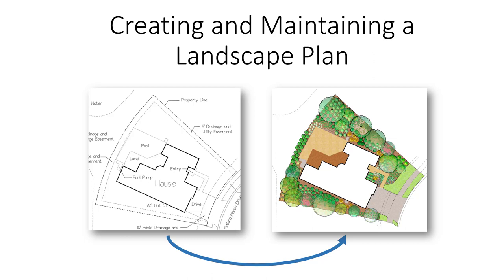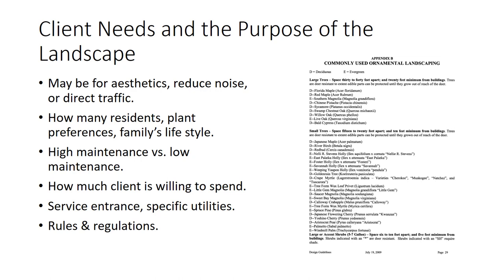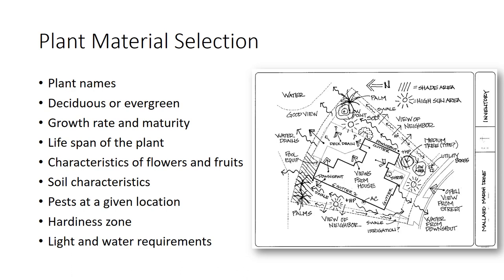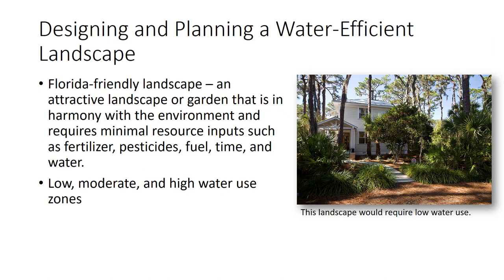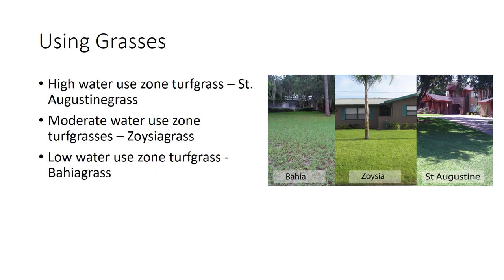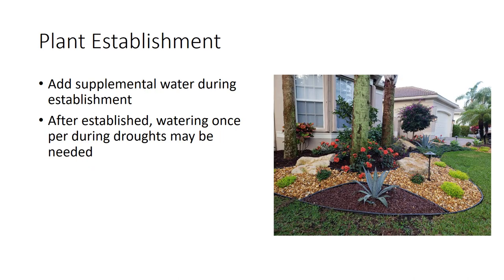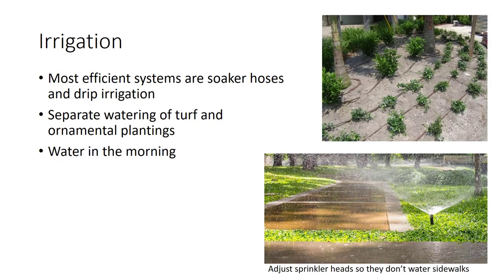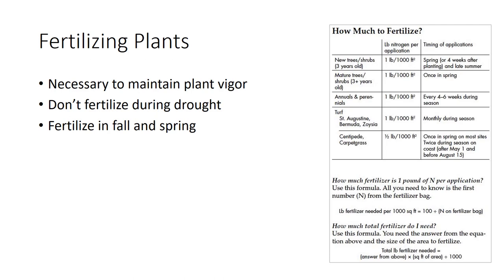Creating and Maintaining a Landscape Plan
This video discusses creating and maintaining a landscape plan, such as client needs and site plan, plant selection, water-efficient landscapes, and maintenance. This is part of the Introduction to Plant Science video series.